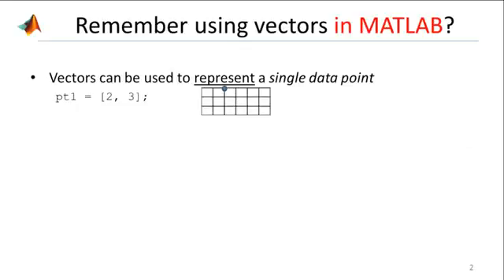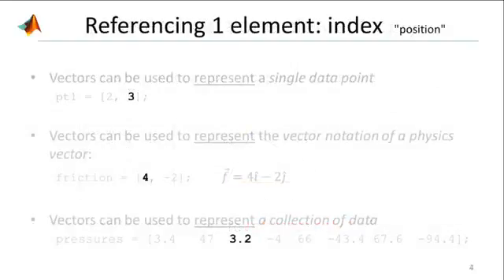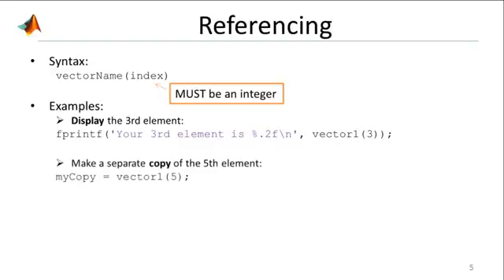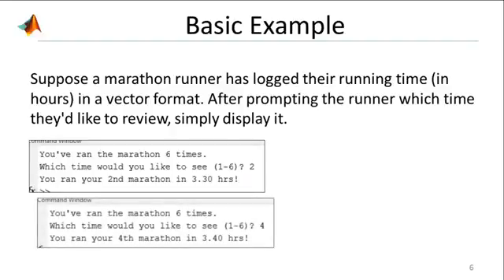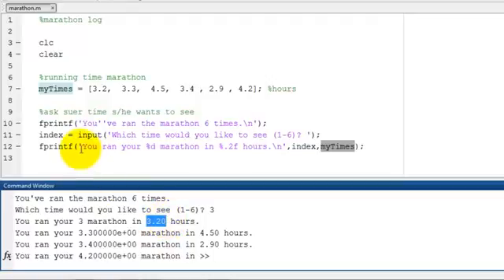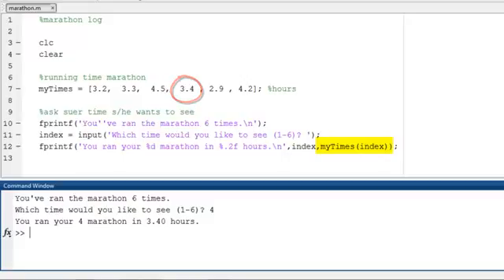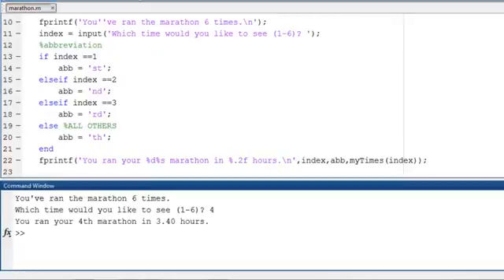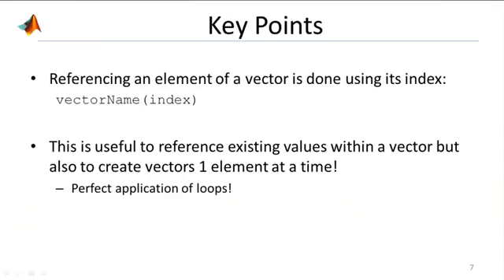18 ERAU EGR115 Referencing elements in a vector